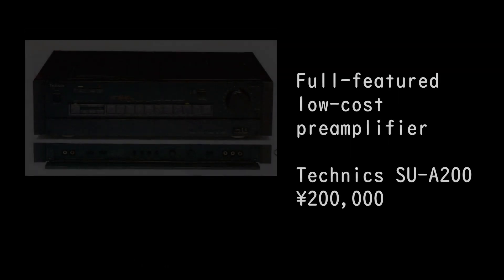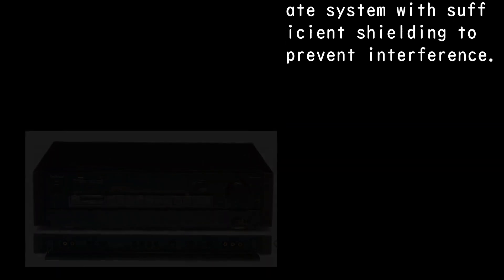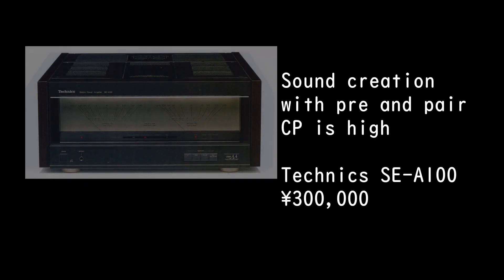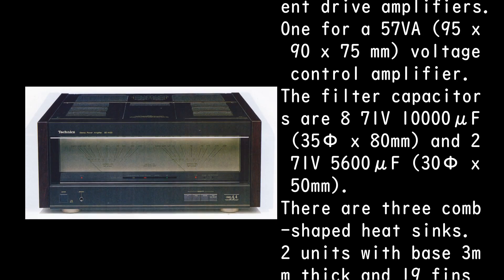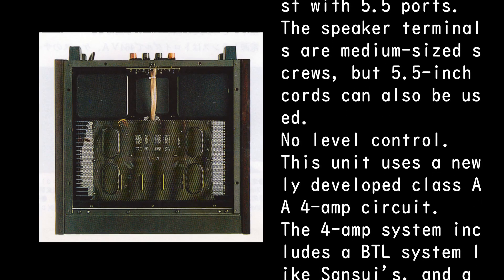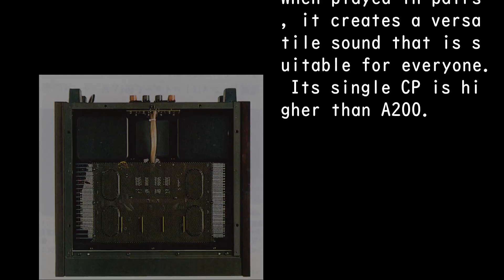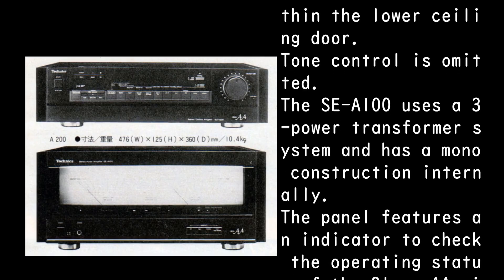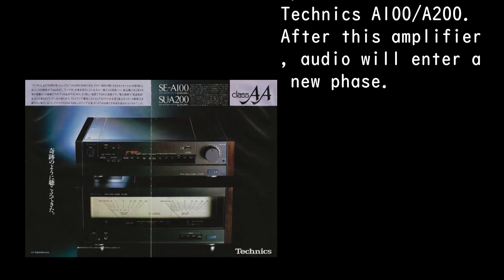1986 Technics SU-A200&SE-A100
Technics SU-A200
●Input sensitivity/impedance: 2.5mV/47kΩ(MM), 100μV/220Ω(MC)
●Distortion rate: 0.0008% (MM), 0.0009% (MC)
-SN ratio: 92dB (MM), 76dB (MC)
●Frequency characteristics: 20Hz - 20kHz + 0.2dB (MM) / 0.5Hz - 150kHz ± 3dB (CD direct)
●Power consumption: 15W
- External dimensions: 476 (W) x 125 (H) x 360 (D) mm
●Weight: 10.4kg

Technics SE-A100
●Rated output: 200W+200W (6Ω)
●Distortion rate: 0.0002% or less
●Frequency characteristics: 20Hz to 20kHz±0.1dB
●Output bandwidth: 5Hz to 100kHz
●SN ratio: 120dB (IHF)
●Input impedance: 1.2V/47kΩ
●Damping factor: 120
●Power consumption: 400W
- External dimensions: 476 (W) x 209 (H) x 475 (D) mm
●Weight: 33.7kg